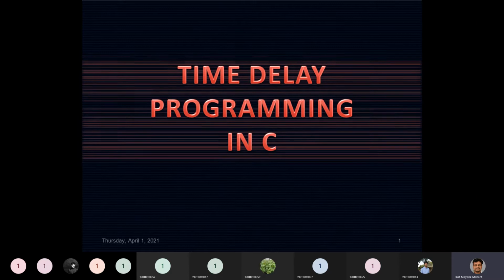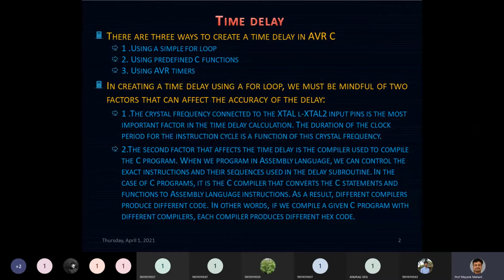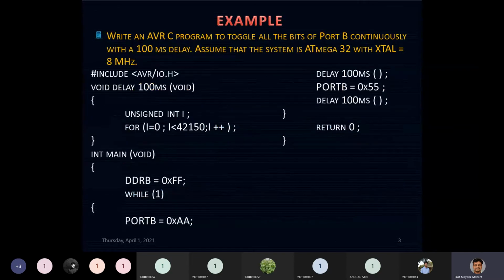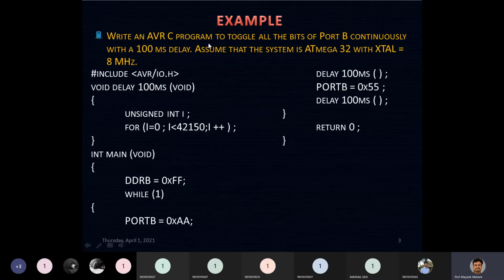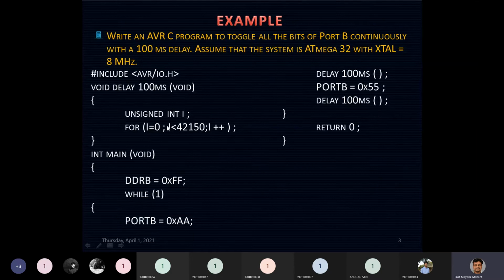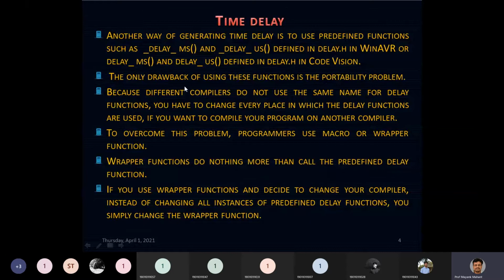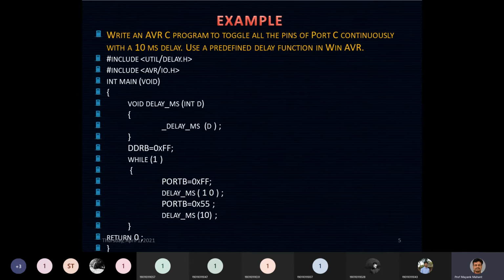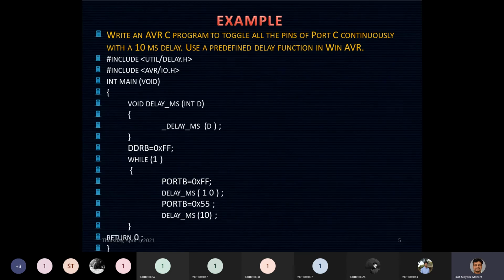3141008 Lect 20210401 091650 Meeting Recording